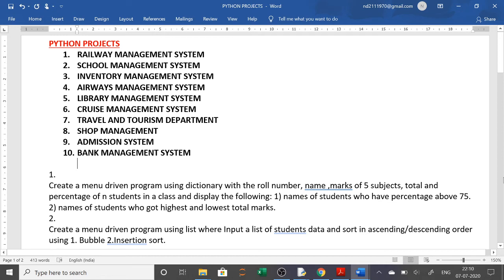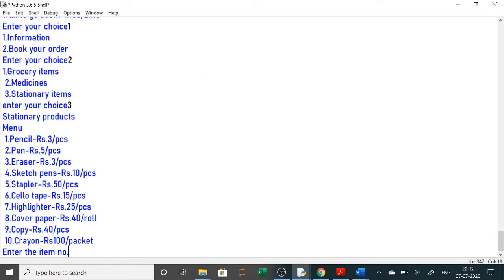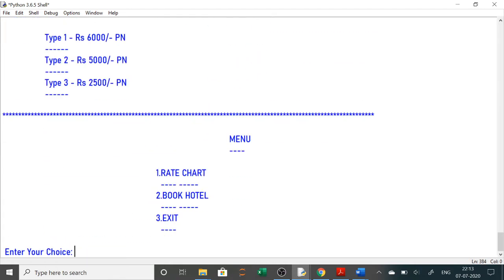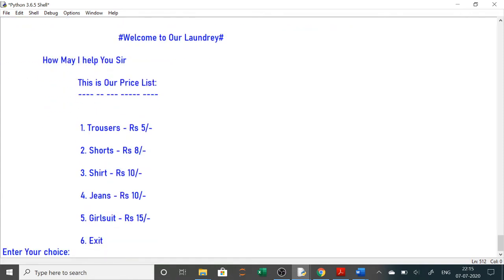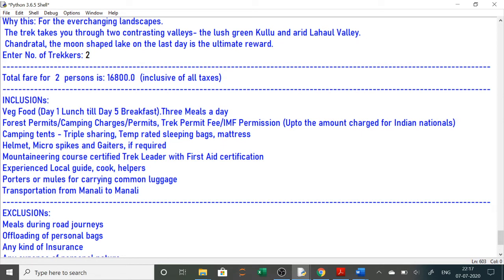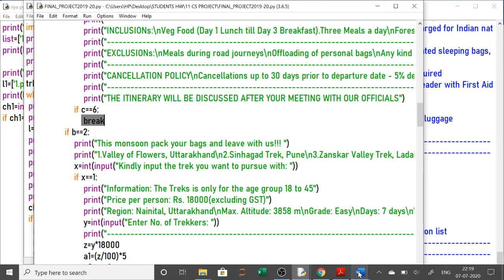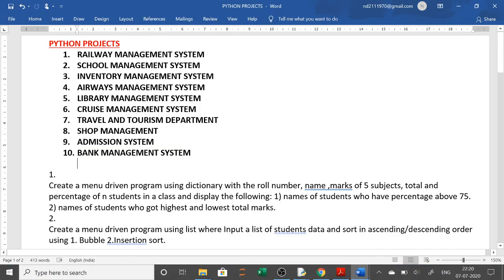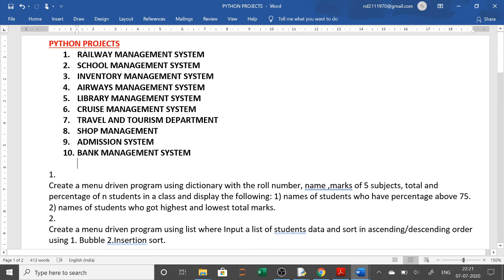LIST OF PYTHON PROJECTS | HOW TO MAKE PROJECTS IN PYTHON | CBSE NEW SYLLABUS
Project
The aim of the class project is to create something that is tangible and useful
using Python / Python and SQL connectivity. This should be done in groups
of two to three students and should be started by students at least 6 months
before the submission deadline. The aim here is to find a real world problem
that is worthwhile to solve.
Students are encouraged to visit local businesses and ask them about the
problems that they are facing. For example, if a business is finding it hard to
create invoices for filing GST claims, then students can do a project that
takes the raw data (list of transactions), groups the transactions by category,
accounts for the GST tax rates, and creates invoices in the appropriate
format. Students can be extremely creative here. They can use a wide
variety of Python libraries to create user friendly applications such as games,
software for their school, software for their disabled fellow students, and
mobile applications, Of course to do some of these projects, some additional
learning is required; this should be encouraged. Students should know how
to teach themselves.
The students should be sensitized to avoid plagiarism and violations of
measures for this.